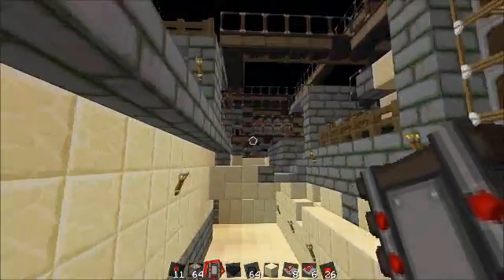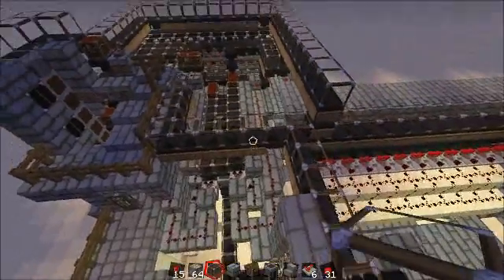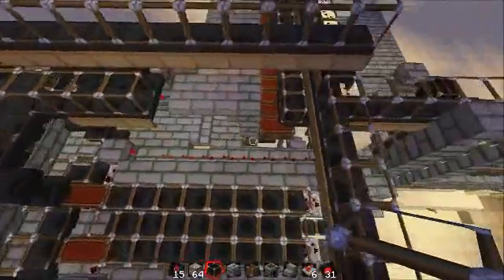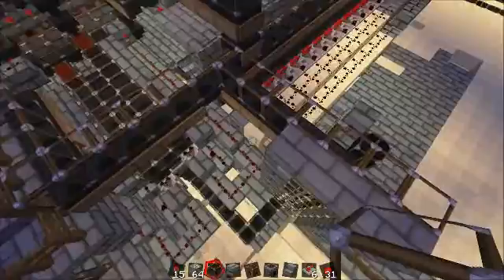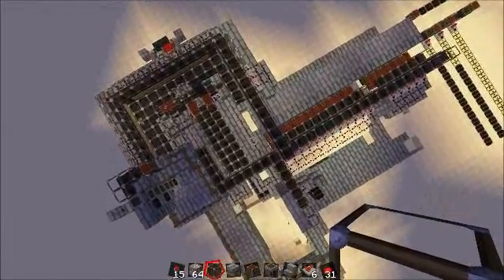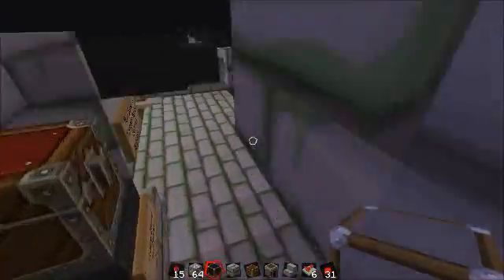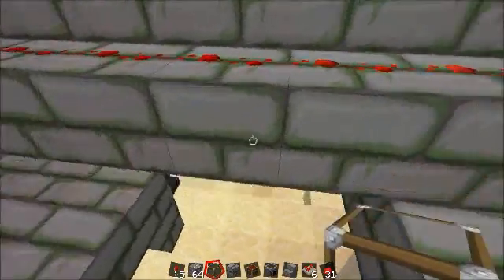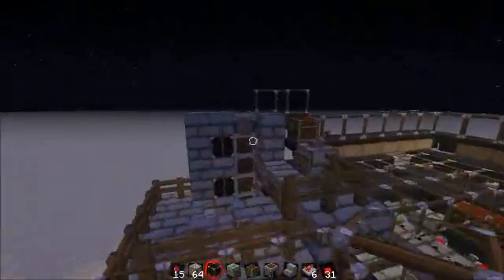AutoSmelt 3000 to 3500 Conversion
An update to my progress removing the minecarts and replacing the furnace system with a more precise and efficient design.